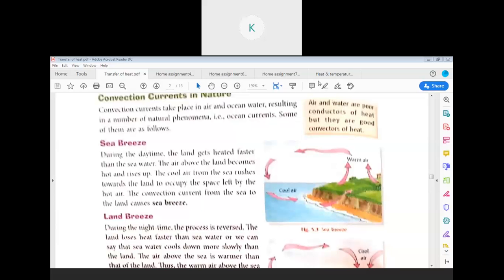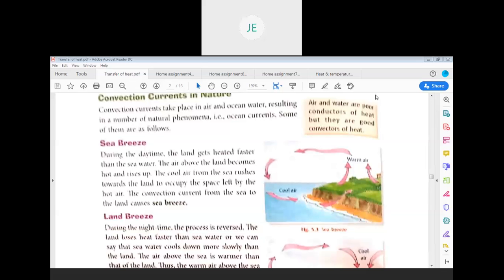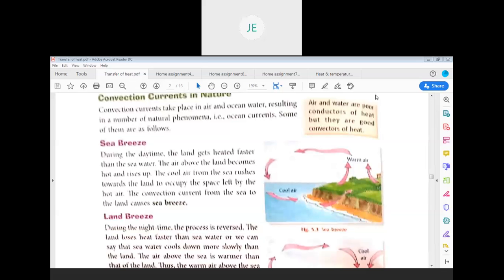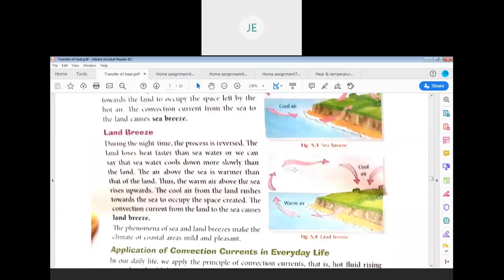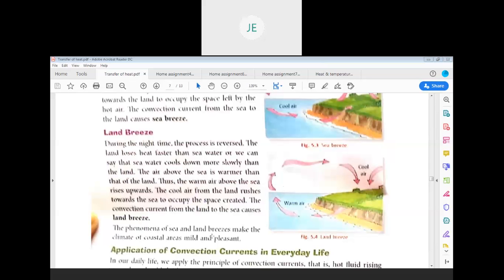Sea Breezes and Land breezes